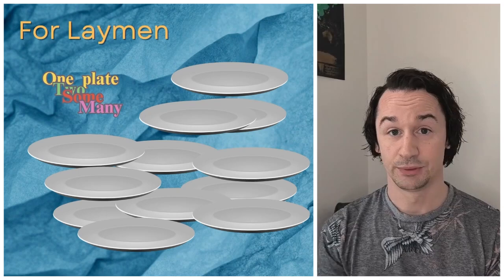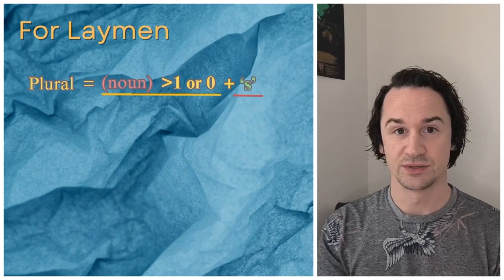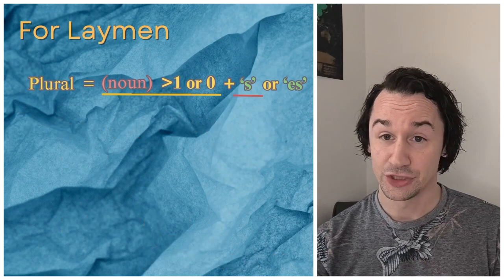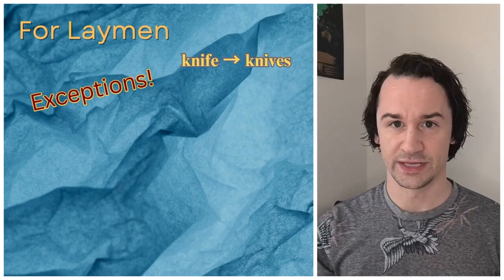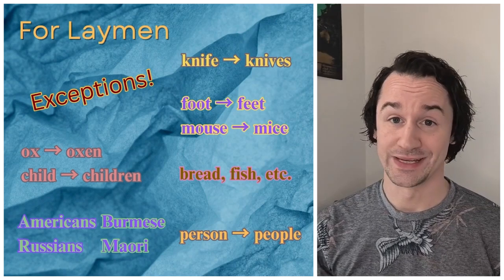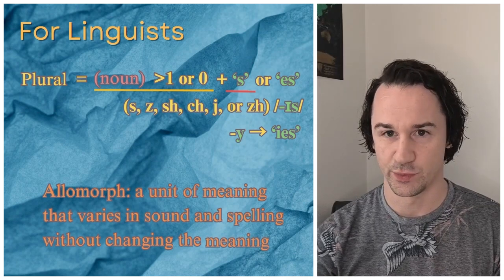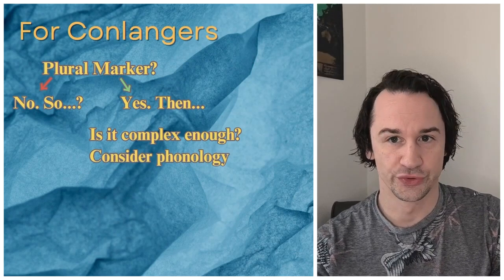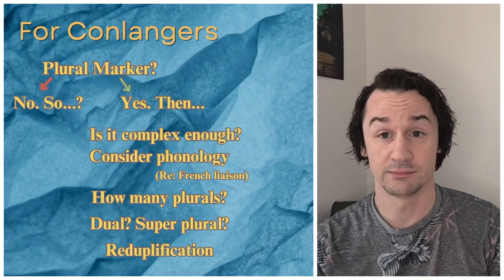The Problem with Plurals! Laymen, Linguists, and Conlangers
Keeping the series going. Let me know what other topics you'd like broken down!